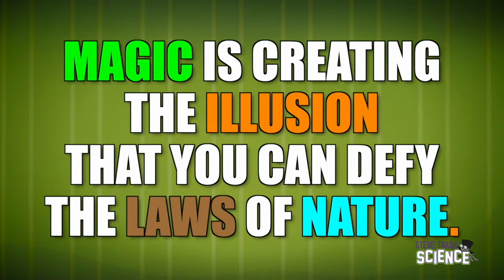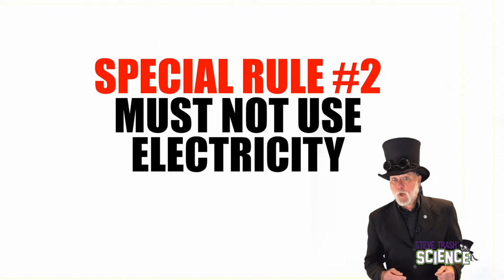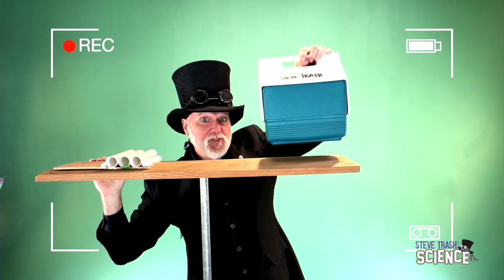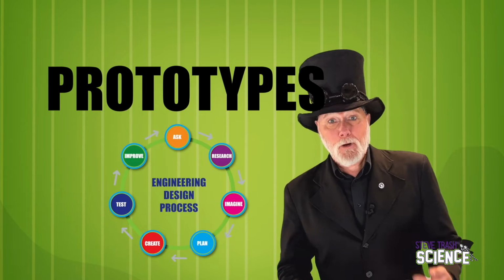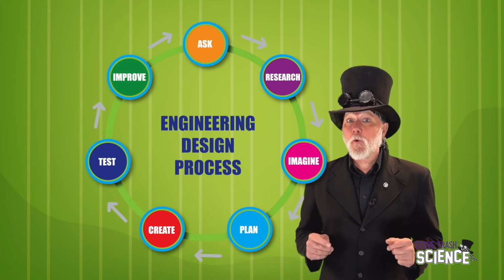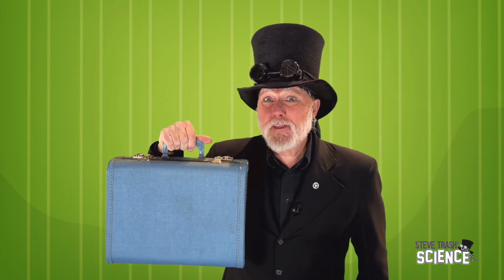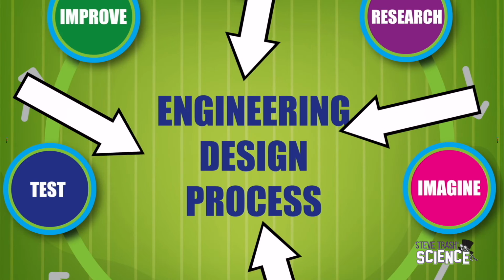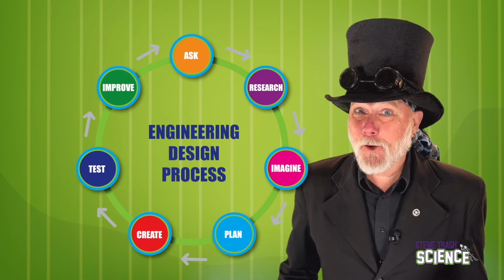Engineering Design Process - Seven Step Problem Solving - Educational Video for Kids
(27 minutes) - In this episode, Steve discovers that using the engineering process (7 step process) can be very good for solving all kinds of problems, including feeding his pet stick “Fetch”.

More info...

By the way, the entire series is viewable on the PBS site, and all topics are COS - COURSE OF STUDY - curriculum-based for kids GRADES 1-8.

For course of study correlation please check out this link (correlation is at the bottom of the page).

All music and sound effects are either original or licensed through Storyblocks. Images are original or licensed through istockphoto.

Steve also has a series of short (one-minute-long) character education videos for kids as well.

If you like this video or these videos, please consider becoming an official Steve Trash Patron.

For $1 a month, you can help show your support for all things "Steve Trash".